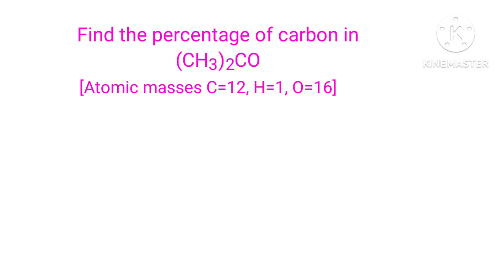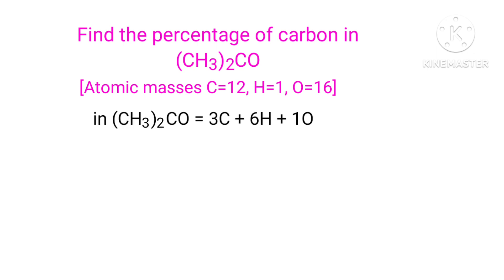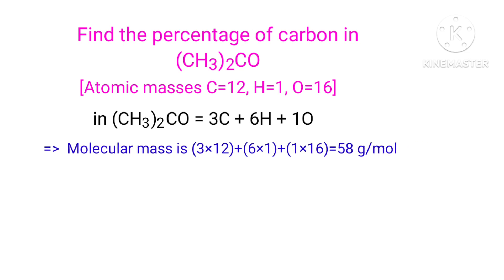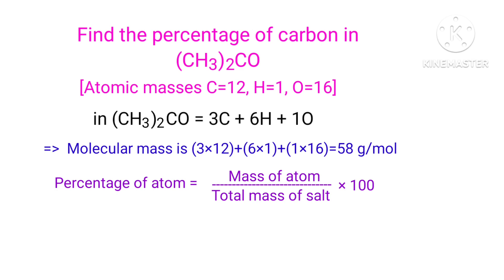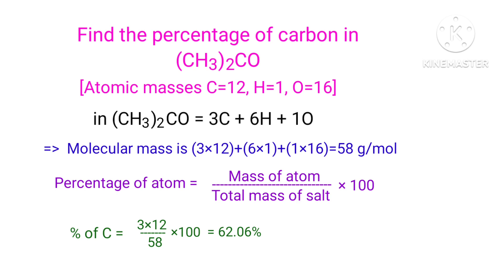percentage of carbon in (CH3)2CO @mydocumentary838 percentage of C in (ch3)2co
#(ch3)2co